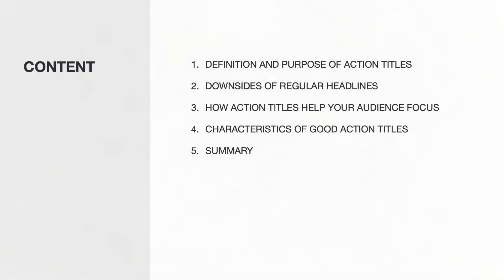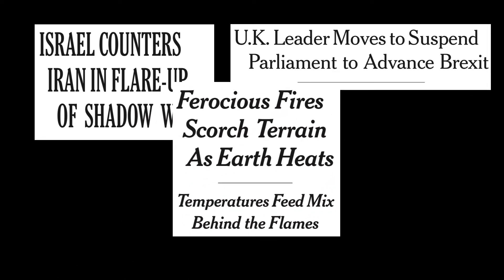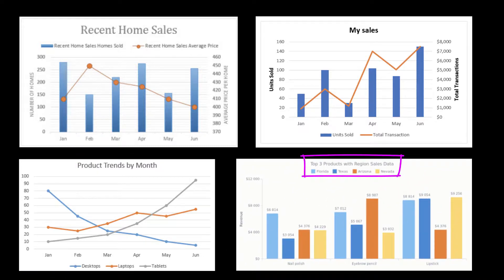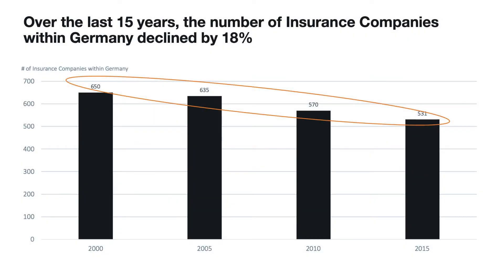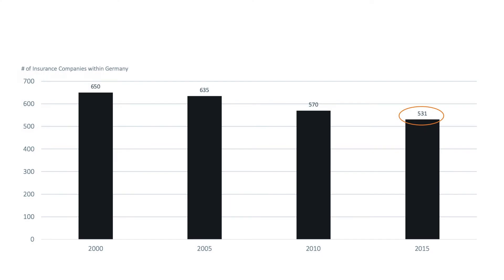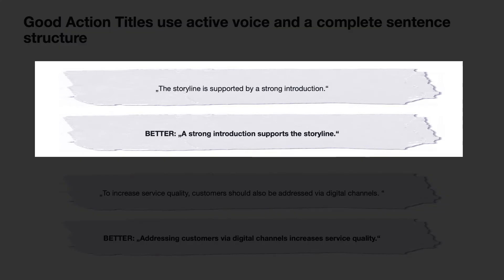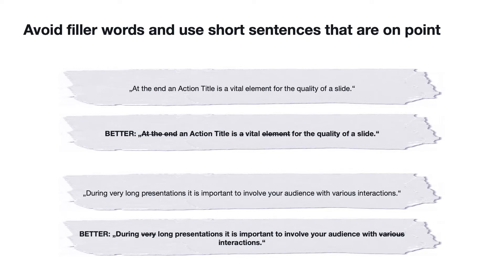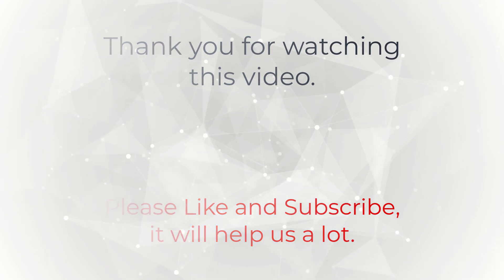Why you should use Action Titles in PowerPoint Slides (Tutorial)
Learn why Consultants use Action Titles over regular headlines in PowerPoint Presentation. Tutorial on what Action Titles are and why you should use them within your Powerpoint Presentations, why regular Headlines are not the best choice for your Powerpoint Charts, how you can make your audience focus on the aspects you want to emphasise by using Action Titles and what characteristics make a good Action Title Action Titles .